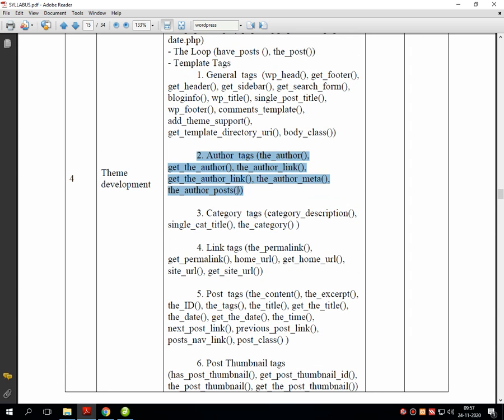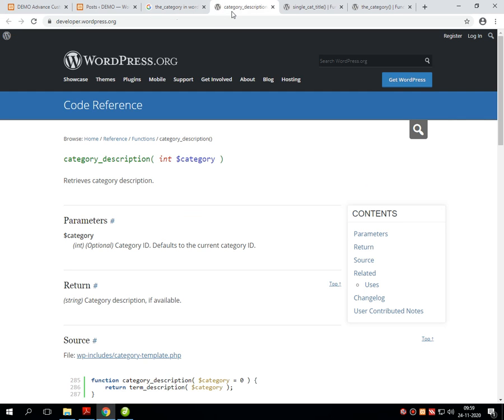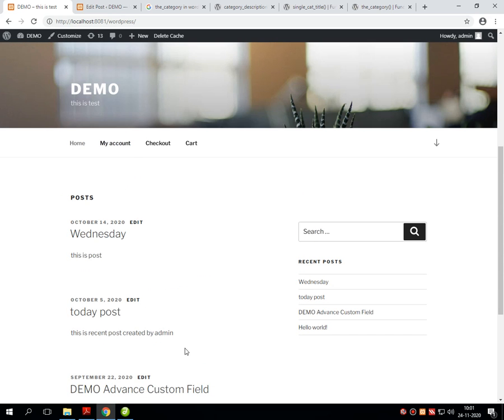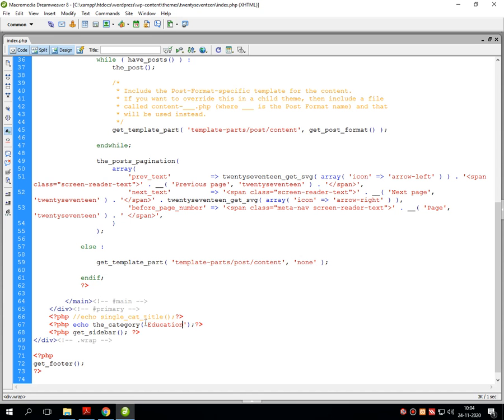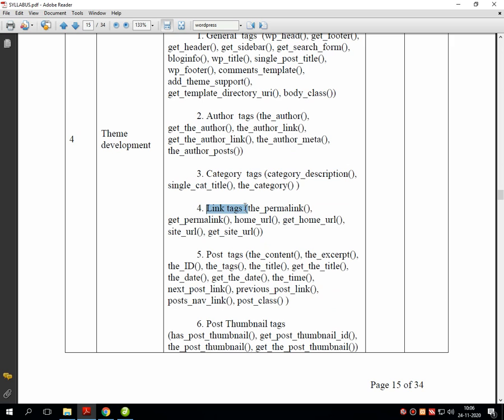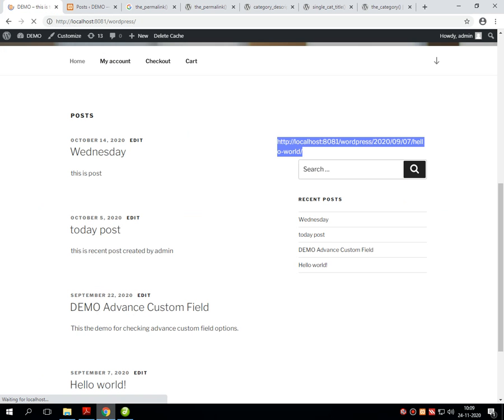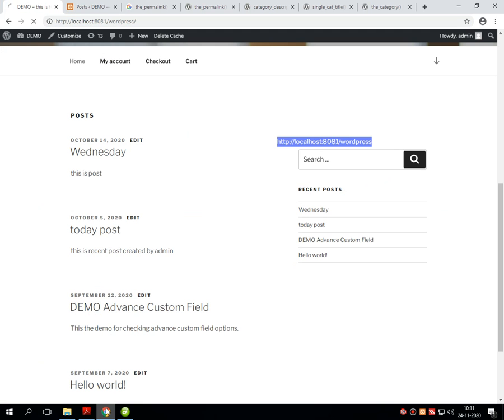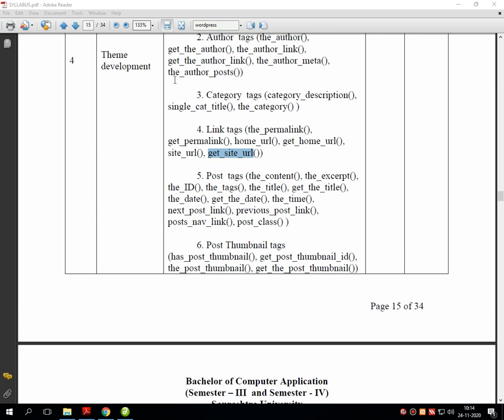UNIT-4 LEC-5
Link Tag and Category Tag